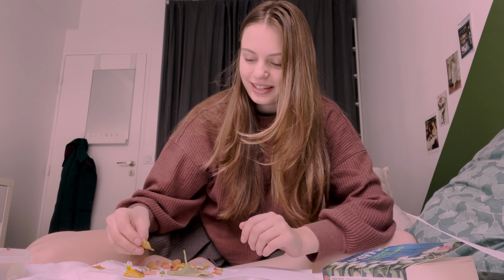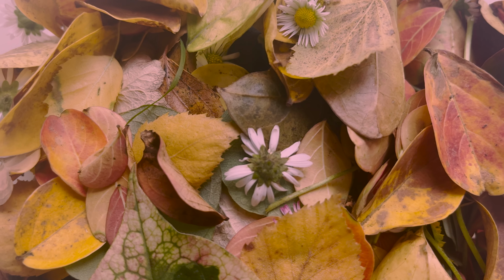october in paris | au pair in paris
As Paris has begun to embrace autumn, I’ve done a little thrift shopping, explored the Musée Rodin, made some art, and spent time with friends.